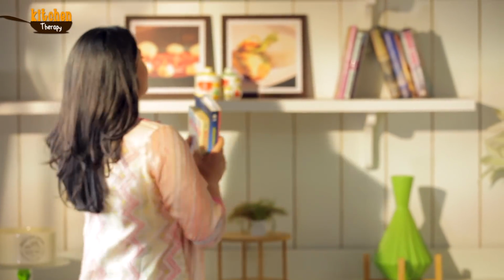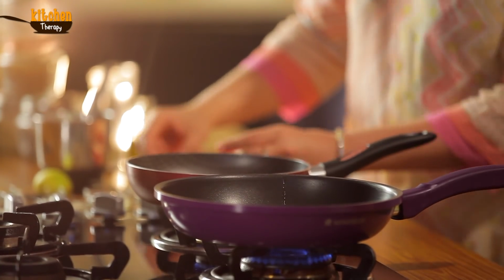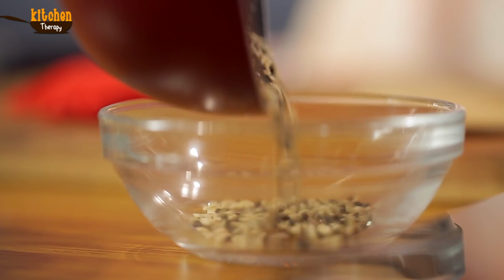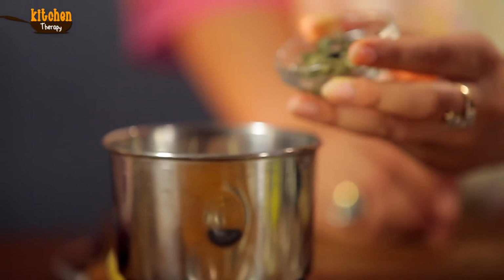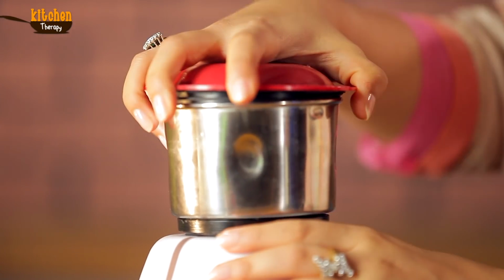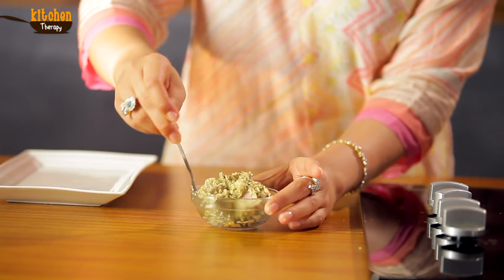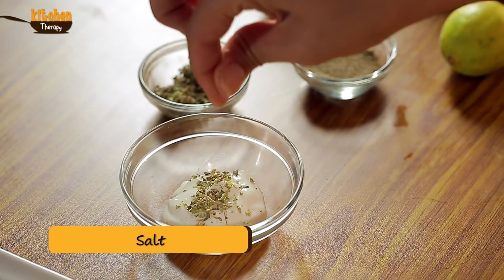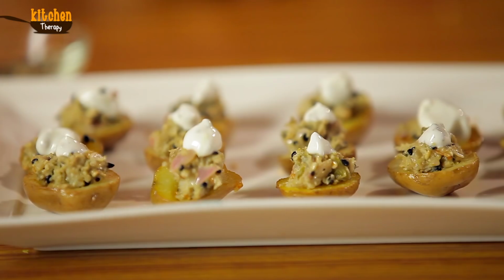Baby Potato Canapes Recipe | How To Make Potato Canapes On Tawa By Kamini | Veg Party Starter Recipe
Planned a party at your place and don't know what to make? Chef Kamini Patel has you covered with a healthy, quick and easy party platter recipe. Crisp Potato Canapes with a zesty filling topped with a creamy yogurt mix will be the perfect conversational centrepiece which will leave your guests with a craving for more.

Ingredients:-
4-5 baby potatoes, parboiled
olive oil
salt to taste
pepper

Sauce:
90 grams Greek yoghurt
Salt to taste
Pepper
Oregano
lemon zest

Topping:
2 teaspoons black sesame seeds
2 teaspoons white sesame seeds
¼ cup sunflower seeds
¼ cup pumpkin seeds
4-5 whole black pepper
½ teaspoon salt
4-5 cloves garlic
1-2 onion
1/8 cup capers
1/8 cup olives
1 teaspoon olive oil
Fresh thyme

- Slice the parboiled baby potatoes into discs.
- Rub with olive oil, salt and pepper, and grill on the pan.
- Place the onion, garlic, sunflower seeds, pumpkin seeds, pepper, olives and capers in a mixer and pulse a few times to achieve a coarse mixture.
- Remove from the blender and into a small pan on medium heat with some olive oil. Add the sesame seeds, salt and thyme. Roast for a few minutes.
- Meanwhile, mix the yoghurt with lemon zest, salt and oregano.
Once potato slices are done both sides, remove.
- Place on plate. Some mixture on top of each slice, and drizzle the yoghurt sauce.